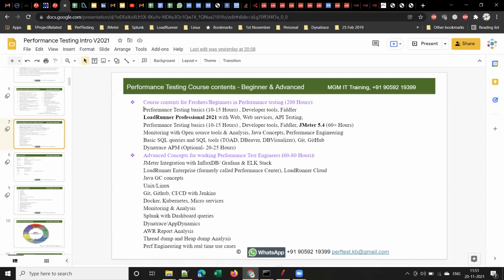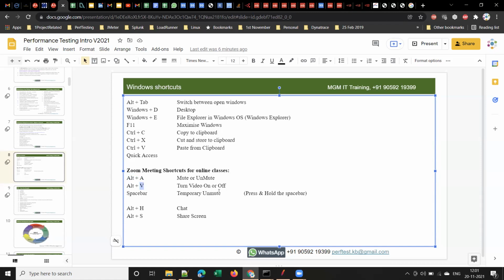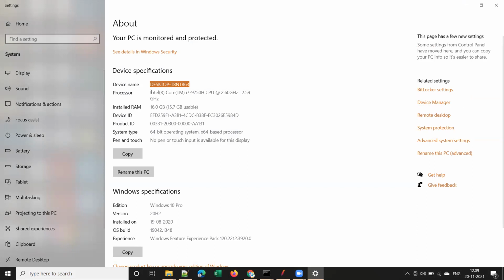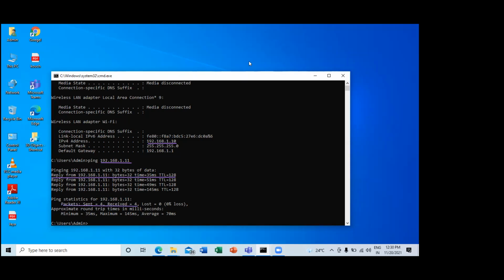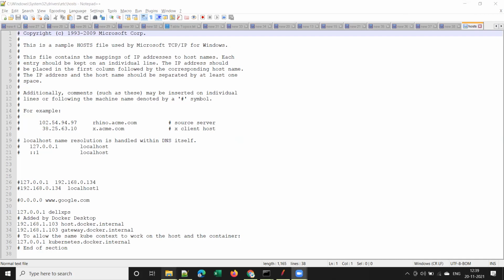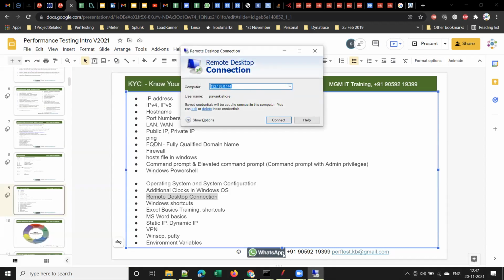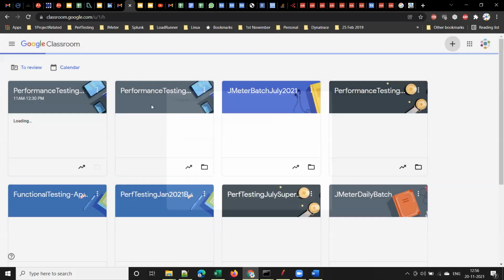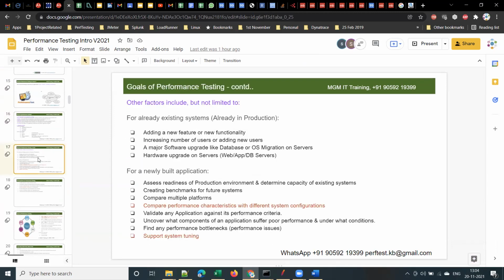PerformanceTesting-Nov20-Demo2-Windows Shortcuts, KYC- Know Your Computer-IP Address,hostname etc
1. Windows Shortcuts that every Software Engineer should know
2. KYC- Know Your Computer